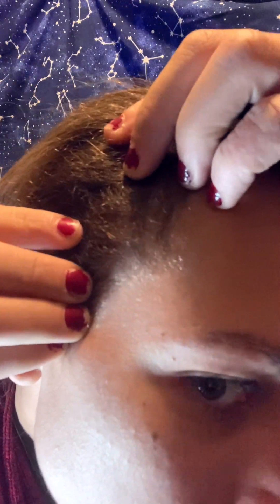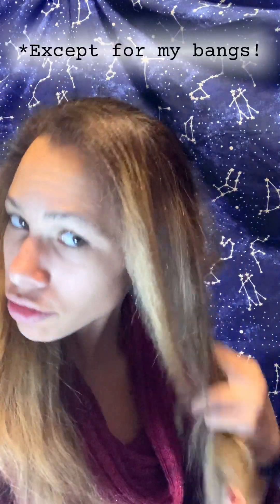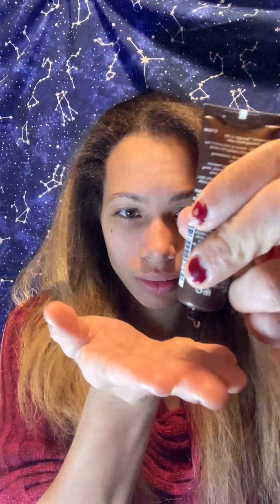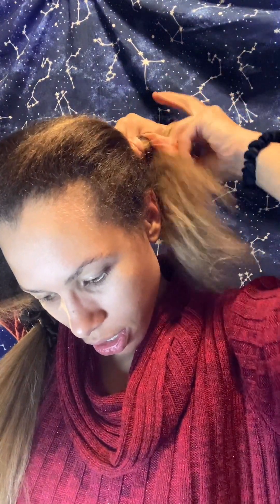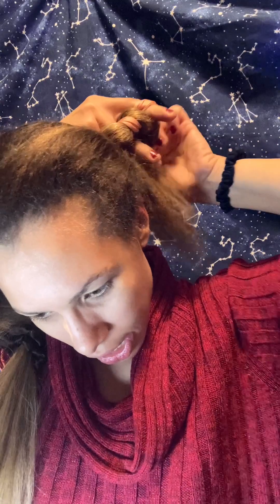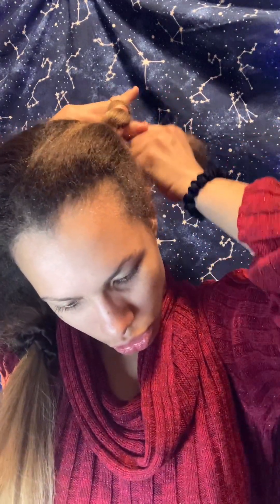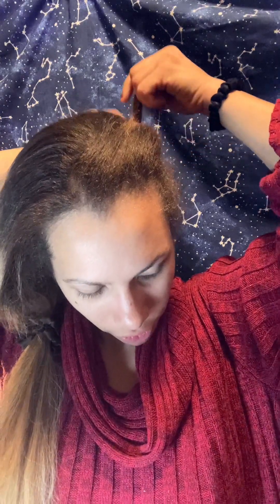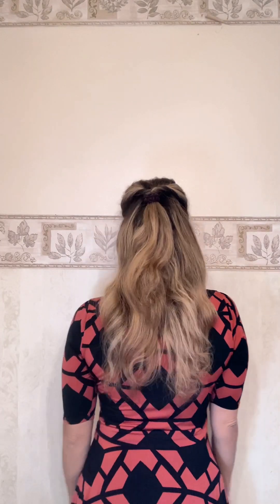GRWM Easy & Comfortable Heatless Curls on Straightened Natural Hair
00:00 Intro & Comb Out
03:20 Installing the Scrunchies
06:56 Take Down
09:55 Final Look